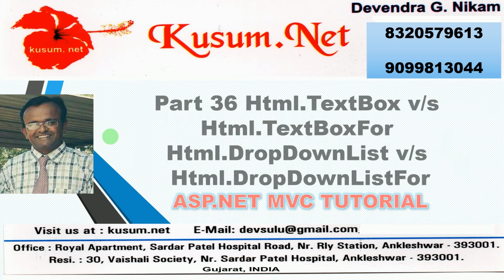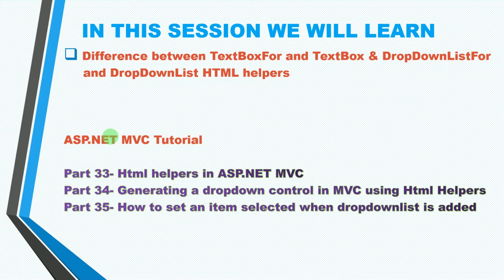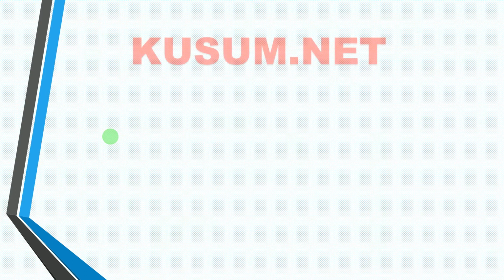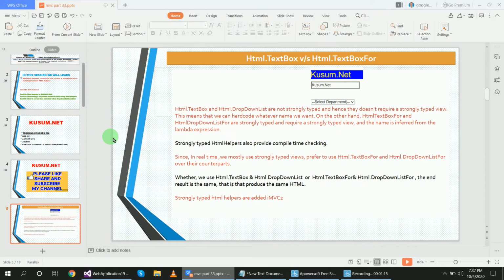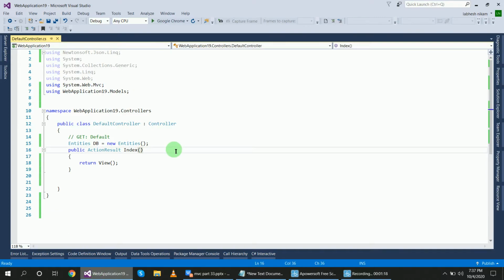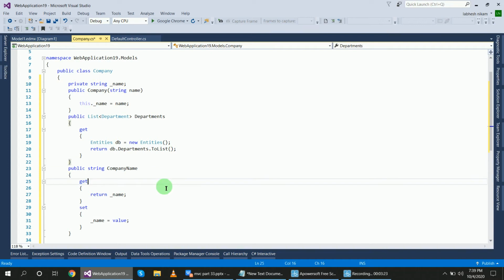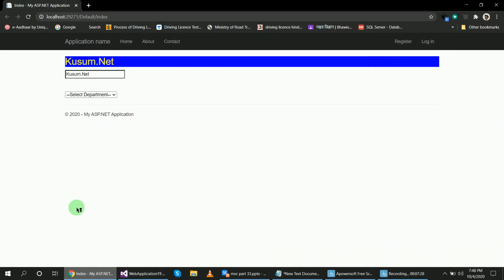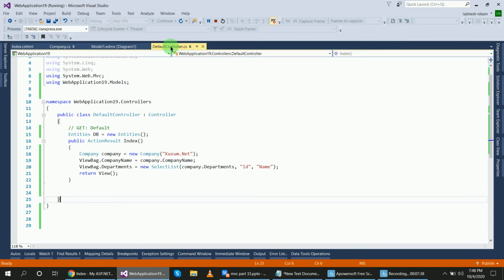Part 36 Html TextBox vs Html TextBoxFor Html DropDownList vs Html DropDownListFor || ASP.NET MVC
MVC CODE USING HTML HELPER DROPDOWNLISTFOR ,DROPDOWNLIST AND TEXTBOX AND TEXTBOXFOR